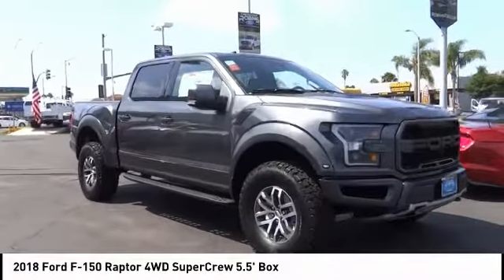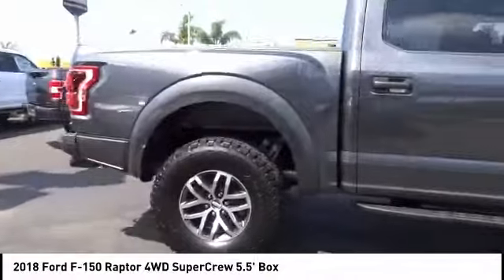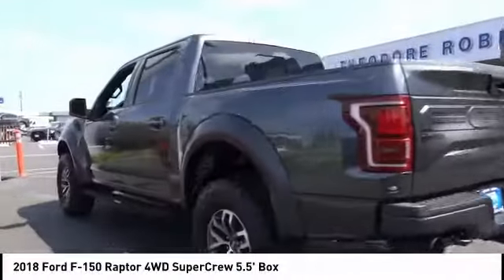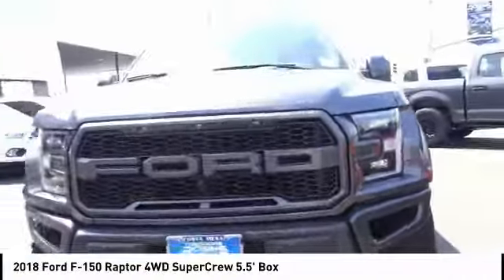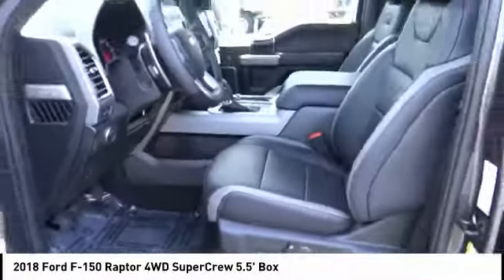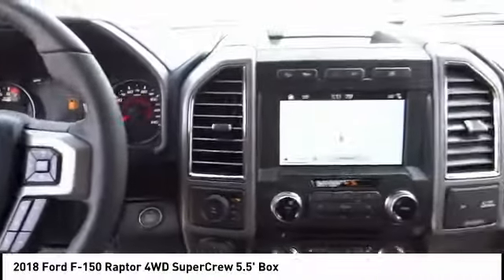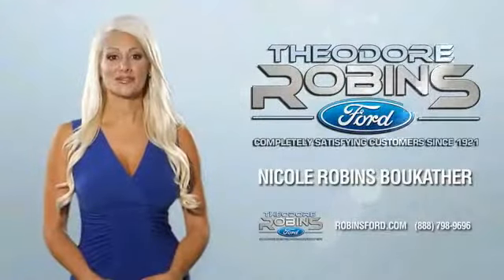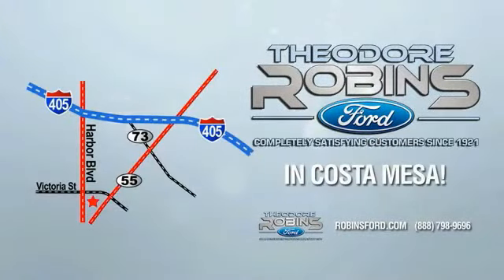2018 Ford F-150 COSTA MESA,NEWPORT BEACH,HUNTINGTON BEACH,IRVINE 0JD13211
2018 Ford F-150 RAPTOR 4WD SUPERCREW 5.5' BOX

THEODORE ROBINS FORD PROUDLY SERVING COSTA MESA, HUNTINGTON BEACH, IRVINE, NEWPORT BEACH, ORANGE COUNTY, AND SURROUNDING SOUTHERN CALIFORNIA LOCATIONS. THIS MAGNETIC METALLIC 2018 Ford F-150 IS EQUIPPED WITH A V6 Cylinder Engine, AUTOMATIC TRANSMISSION, AND RECEIVES AN ESTIMATED 15 City/18 Hwy MPG. 2018 Ford F-150 RAPTOR 4WD SUPERCREW 5.5' BOX Magnetic 2018 Ford F-150 Raptor 4WD 10-Speed EcoBoost 3.5L V6 GTDi DOHC 24V Twin Turbocharged 4WD. Awards: * Motor Trend Automobiles of the year Stock #: 0JD13211 | VIN: 1FTFW1RG2JFD13211 | 2018 Ford F-150 Raptor 4WD SuperCrew 5.5' Box TIRE PRESSURE MONITOR Theodore Robins Ford